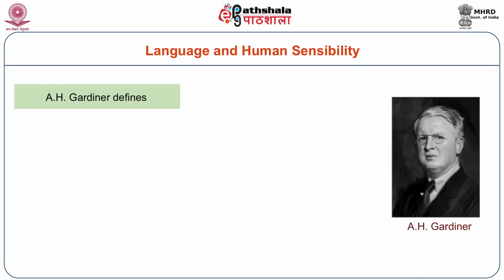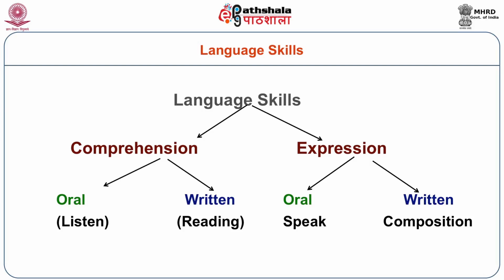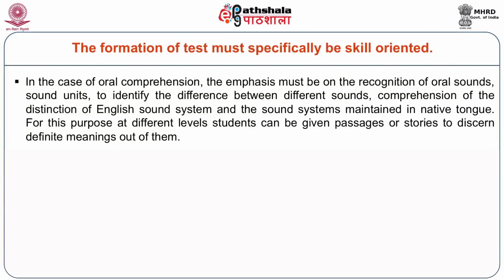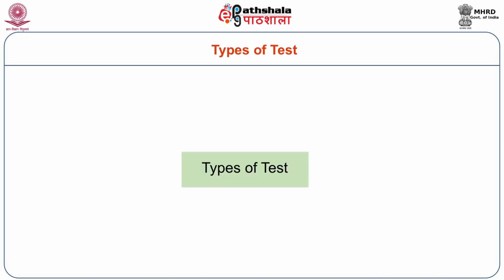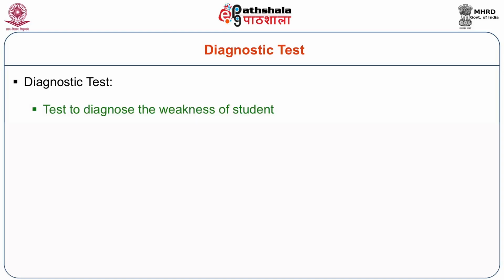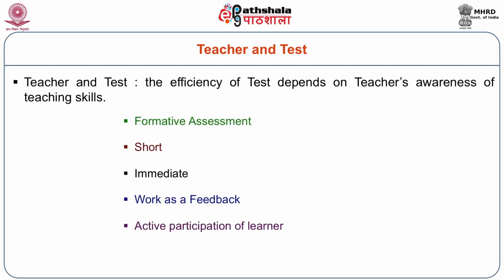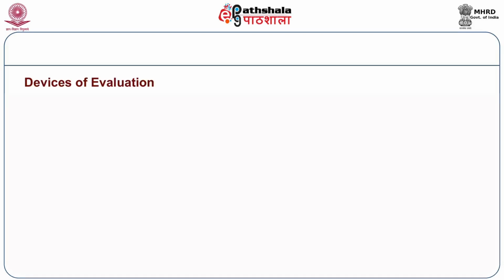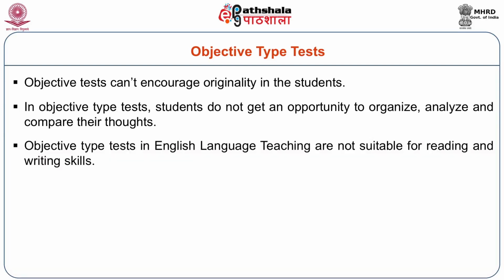M-28. Basic Concepts in Language Testing